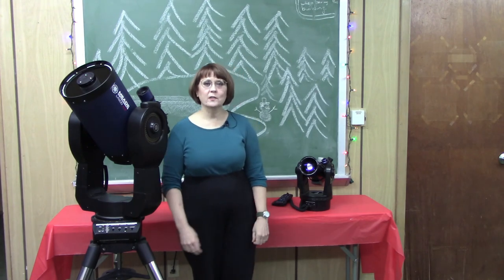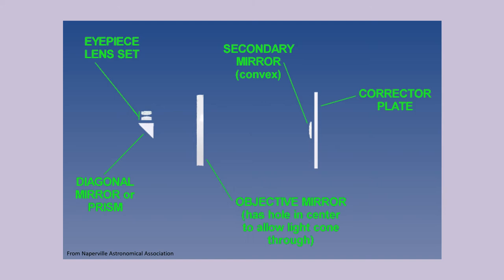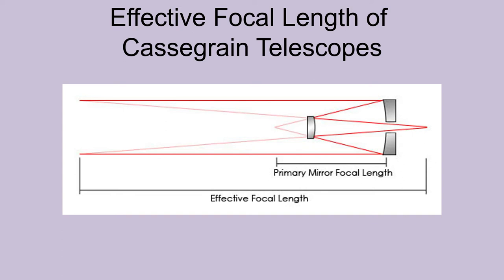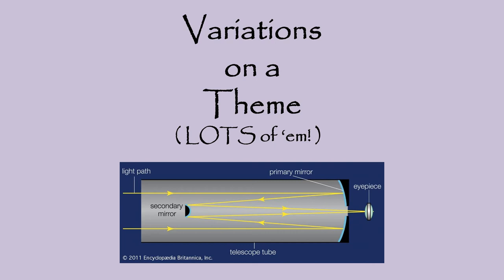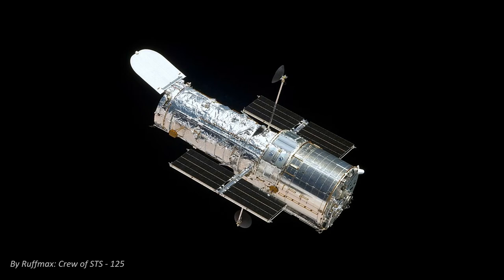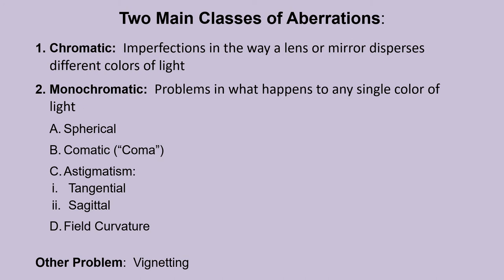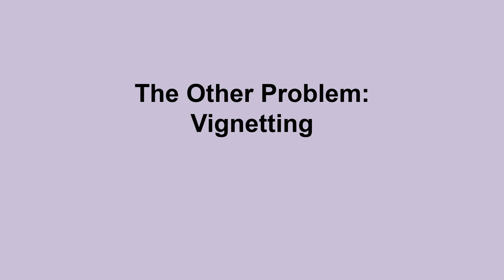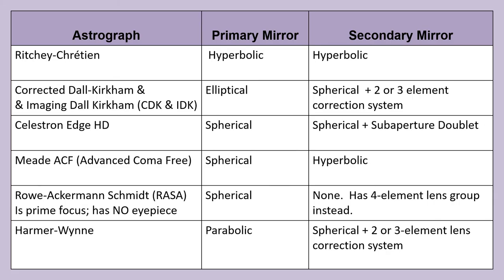WVAS Telescope Fair: Catadioptrics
Catadioptric and Cassegrain telescopes are discussed in considerably more detail than in our Telescope Fair Overview video.  The Overview and Accessories videos should be viewed prior to this video, for basic information and terminology.  Topics covered include popular catadioptic telescope types, how they work, effective focal length, Cassegrain design history, astrophotography considerations, optical aberrations, astrograph designs, limitations, and advice.